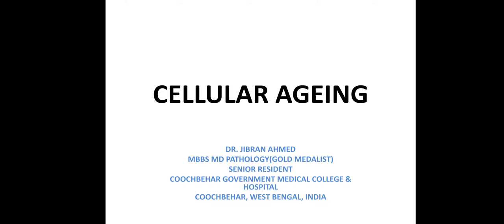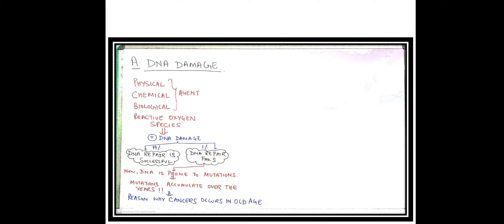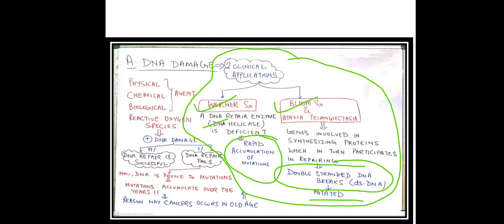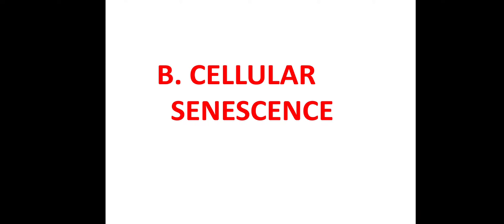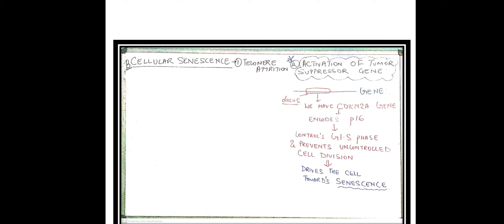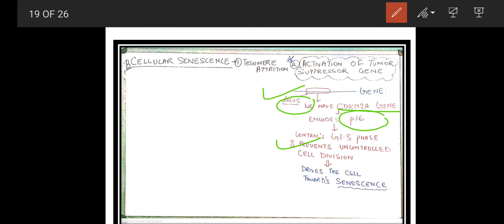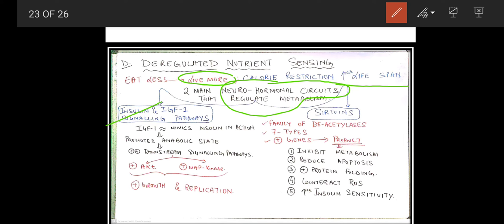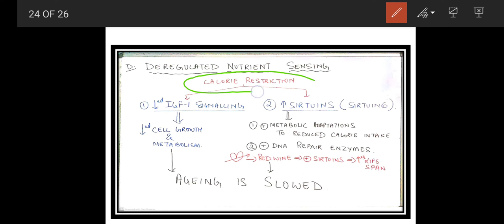GENERAL PATHOLOGY II CHAPTER 2 II CELL INJURY II CELLULAR AGEING II ROBBINS PATHOLOGY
CLINICAL SCENARIO MCQ LINK:(ATTEMPT ONLY AFTER WATCHING ALL LECTURES ON CHAP 2, CELL INJURY)

SHORT CONCISE CONCEPTUAL LECTURES FOR MBBS BDS AYUSH USMLE PLAB NEET-PG

UNDERGRADUATE & POSTGRADUATE LEARNING!!

KEEP CALM AND ENJOY THE VIDEO

WATCH THE VIDEO WITH A PEN/PAPER/IPAD.

25 MINUTES OF FAST LEARNING!!

Making Such Videos Needs Lots Of Hard Work!
My Videos Will Always Remain Free For Every Medical Student From Around The Globe!